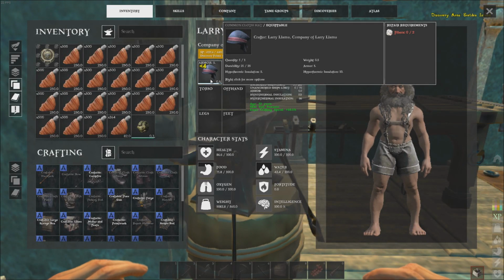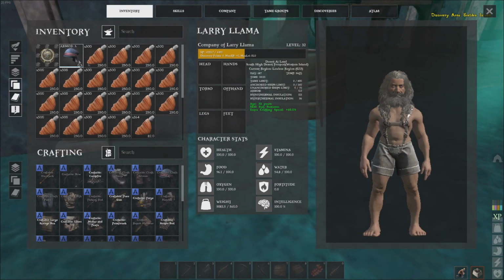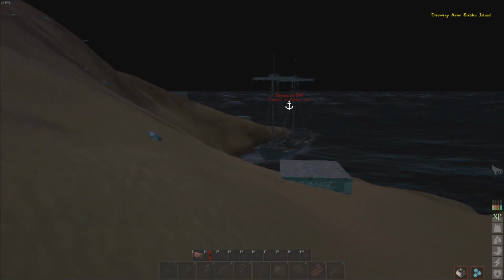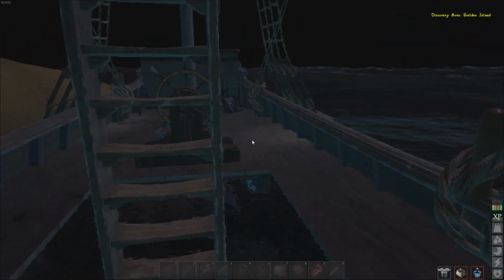ATLAS PVE BOATS STILL NOT SAFE AFTER v11.4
This Video is half revenge and half helping another who was unable to claim a friends ship, that had quit playing, to get the stuff back from it.
This video is to show that there is still much work to be done at Grapeshot Games.